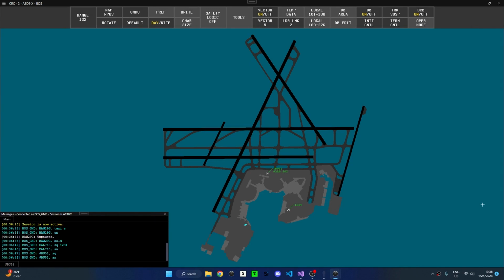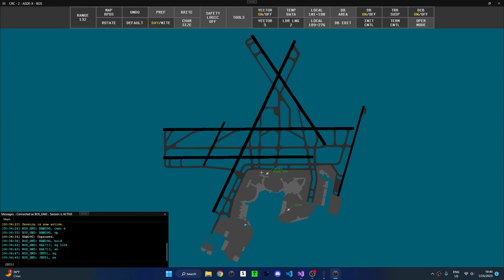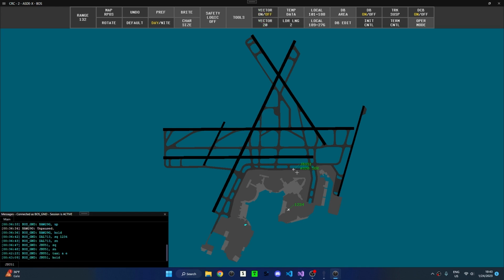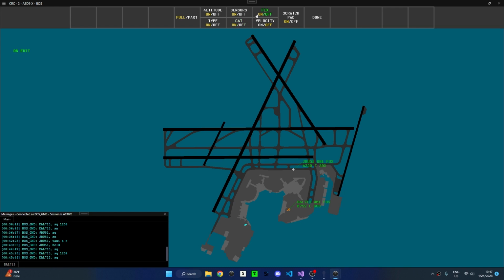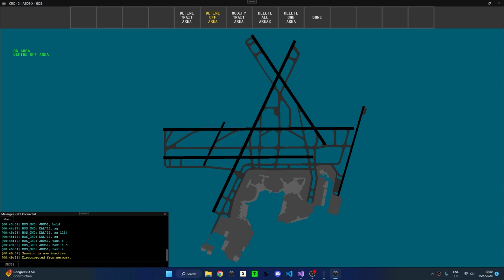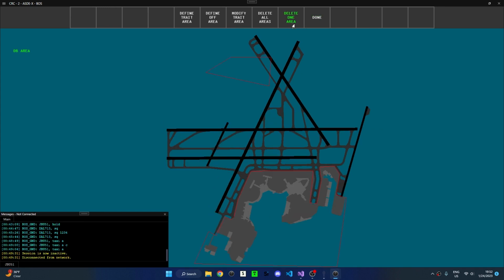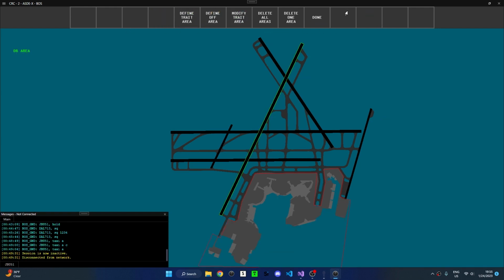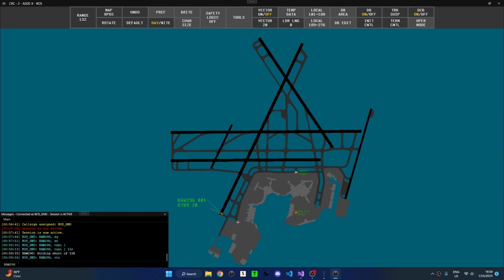vNAS Demo: ASDE-X Data Blocks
A short demonstration of the new ASDE-X data block features in the CRC controller client for the VATSIM network.